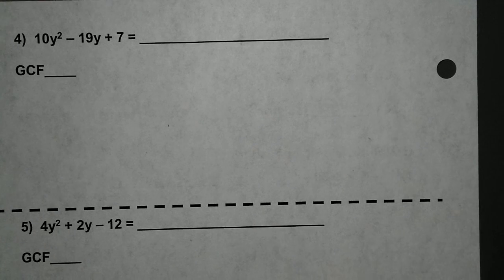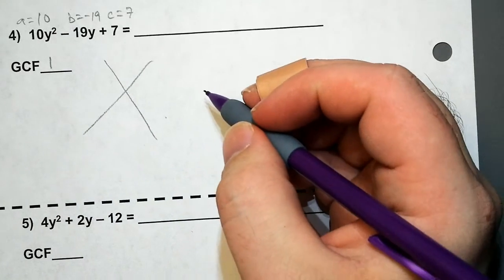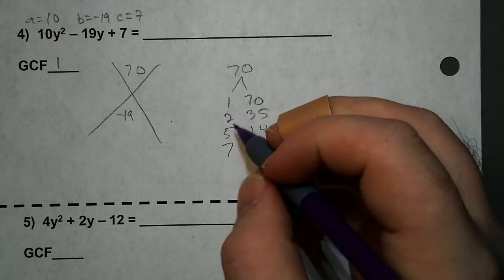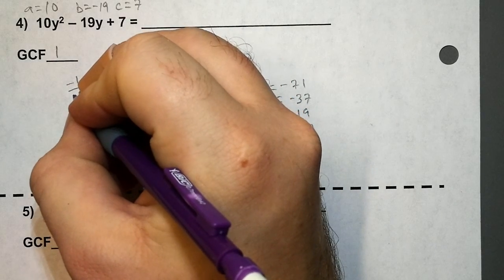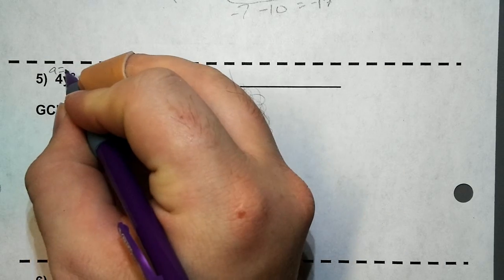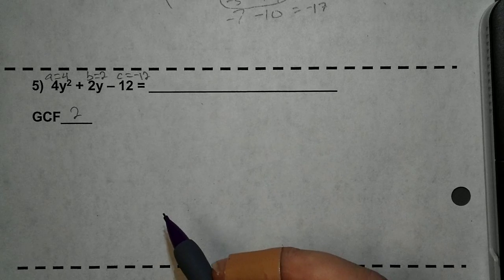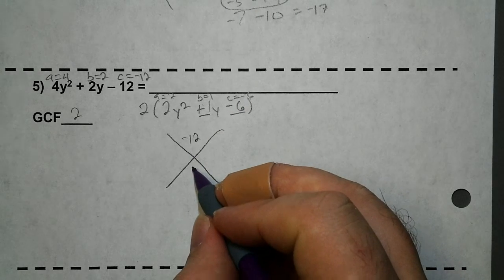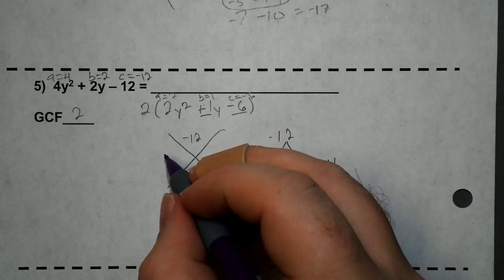Factoring Trinomials A greater than 1 Notes Part 3